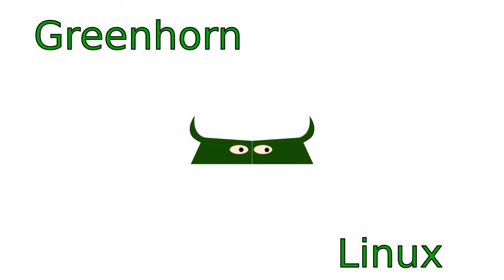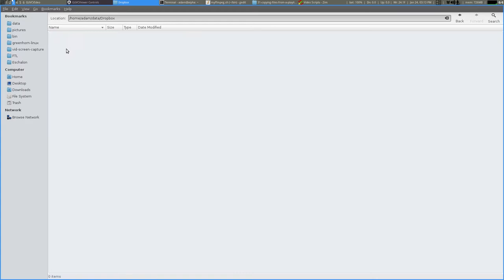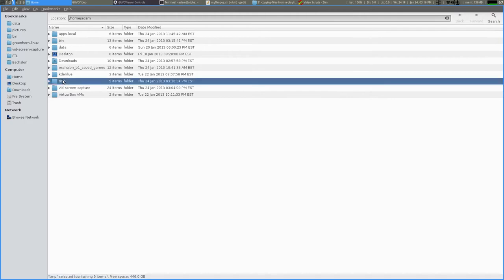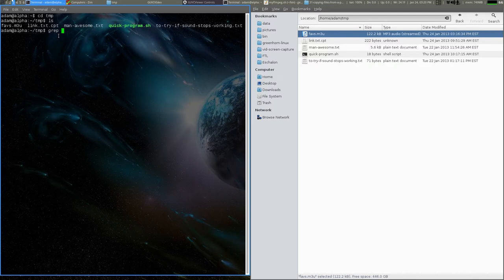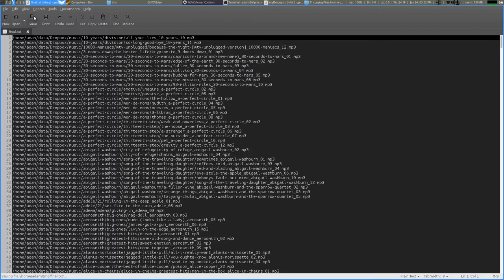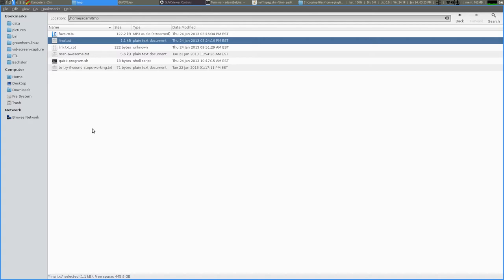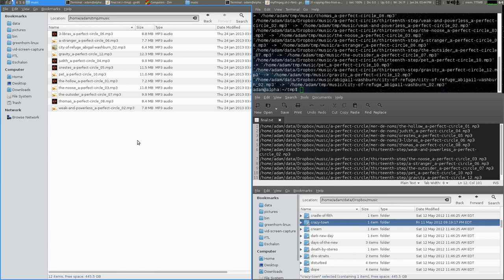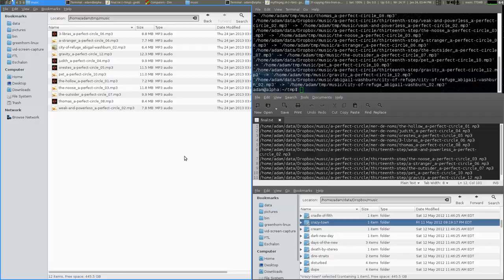31_Copying Files From a Music Playlist to usb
On this episode learn how to copy music files from a play list to a usb stick or another folder. Great if you have a large collection of music and want to quickly copy over a few select songs from your playlist.